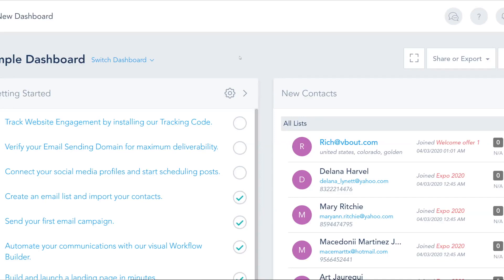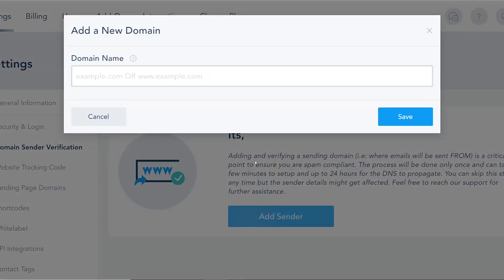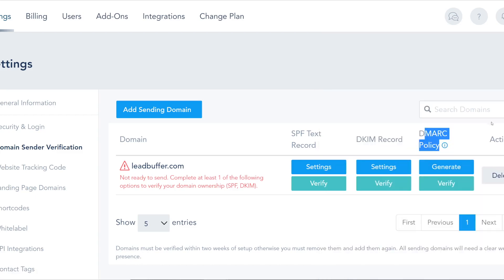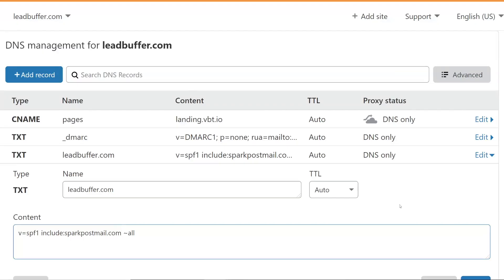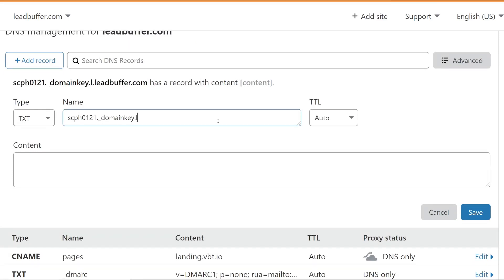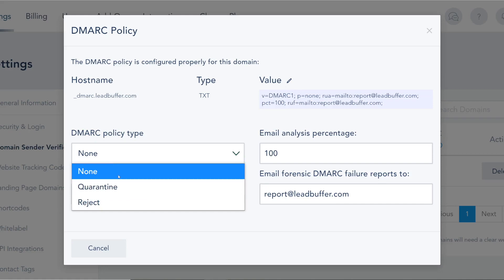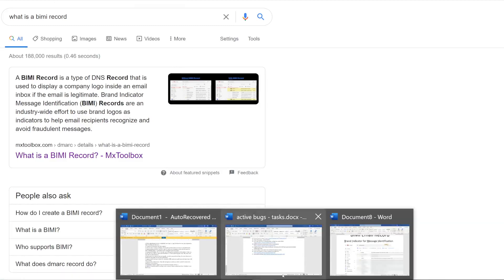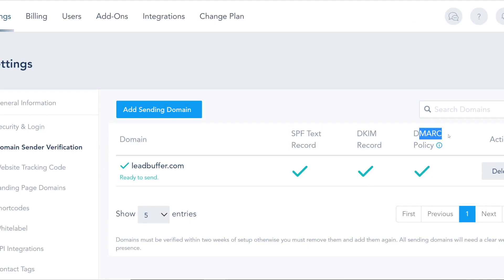Chapter 1.3 Domain sender verification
In this video, we will show you how to add and authenticate your email sending domains in order to be spam compliant across the web.

You need to login to your DNS authority. Aside from CloudFlare, you can use GoDaddy, BlueHost or any third party to manage your DNS.